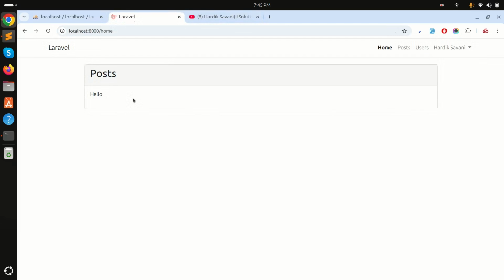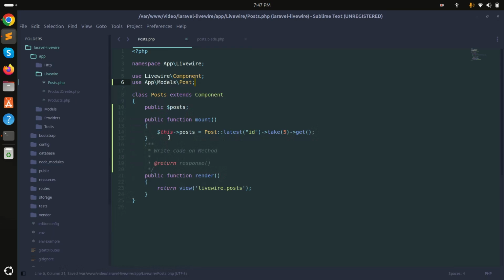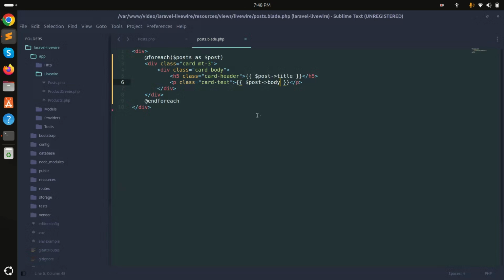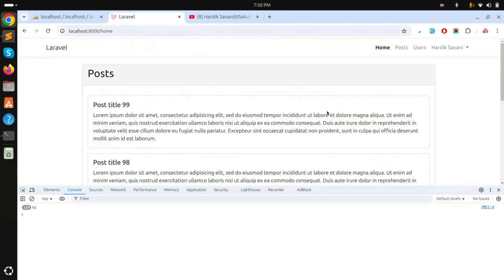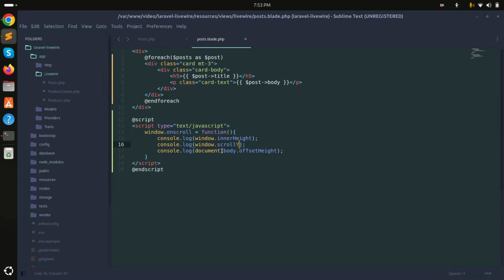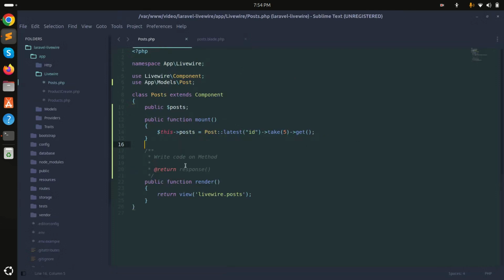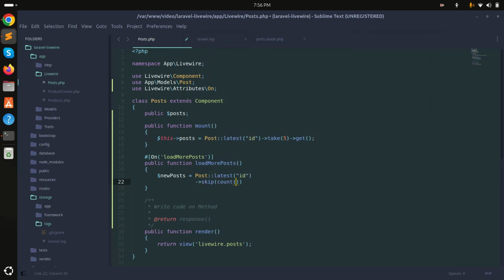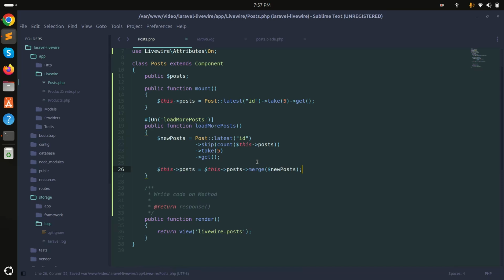Load More Data on Scroll with Laravel Livewire 3 | EP 40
In this video, i will show how to load more data on scoll event with laravel livewire 3.